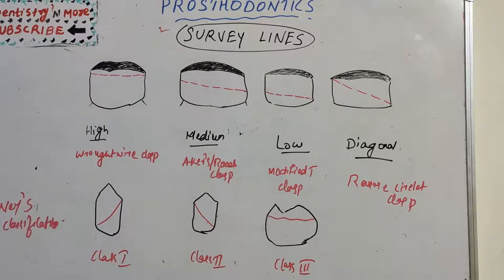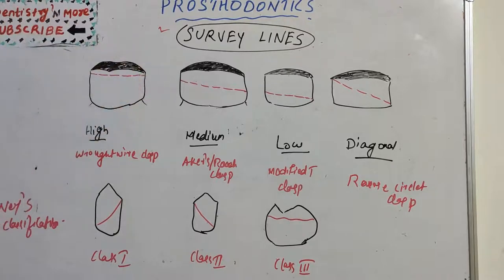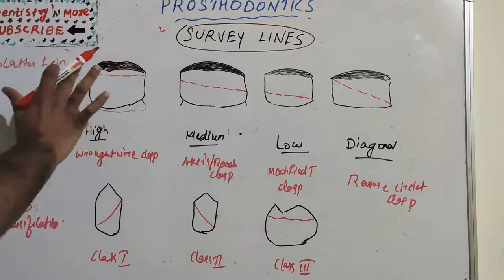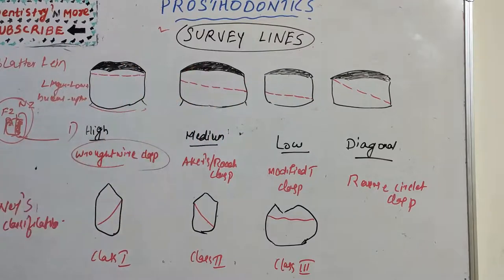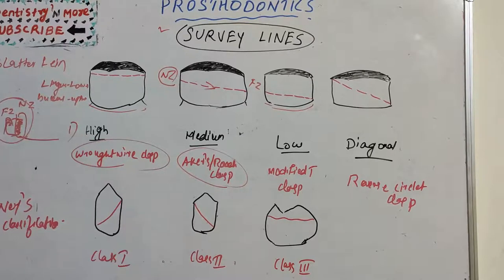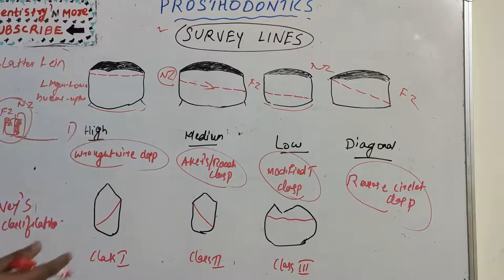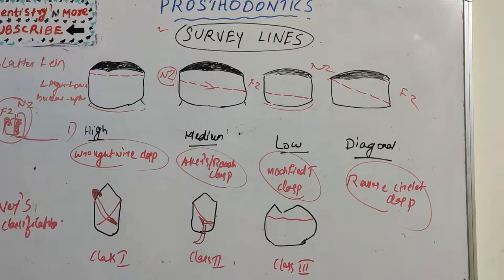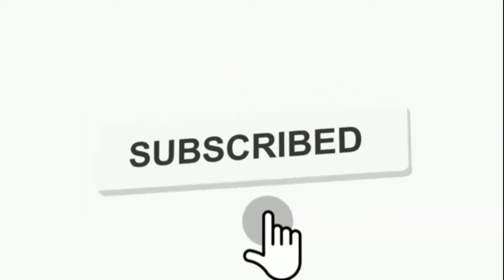SURVEY LINES(PROSTHODONTICS)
survey line

1. a line scribed on an abutment tooth of a dental cast by means of a dental surveyor indicating the height of contour of the tooth according to a specific path of insertion;

2. a line that serves as a guide in the proper location of various parts of a clasp assembly for a removable partial denture.

Mic used

2)Oral medicine & Radilology

3)Oral pathology

4)Pedodontics

5)Orthodontics

6)Public health dentistry